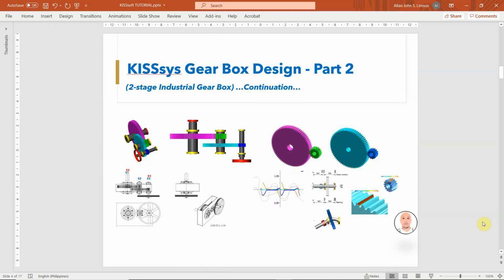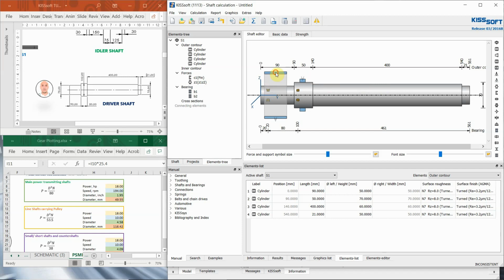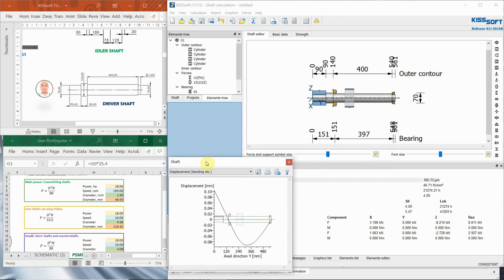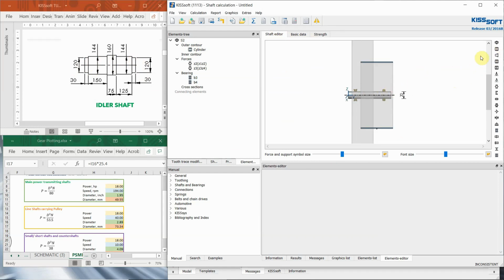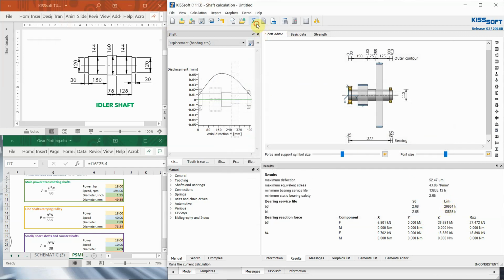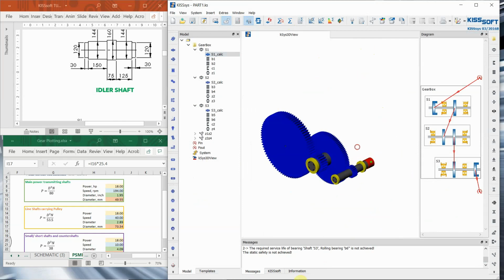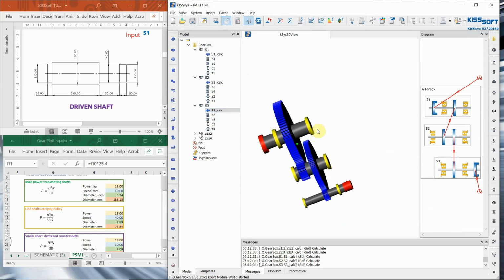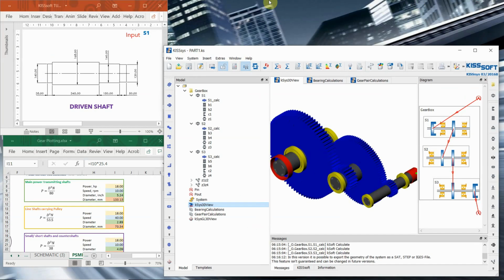KISSsys Gear Box Design Part 2 Continuation Tutorial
Learn KISSsys Gear Design Software.
(Shafting and Bearing Calculation) PME Code added
Step by step design process and simulation